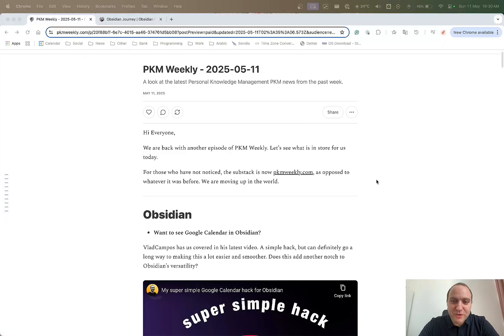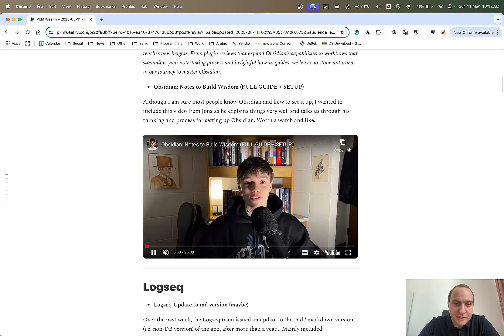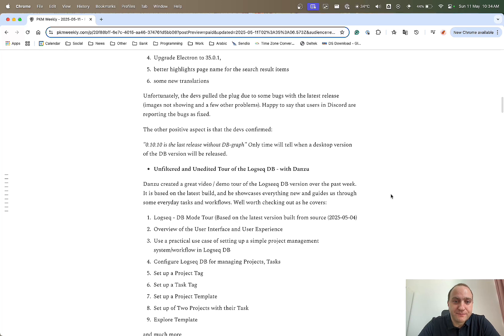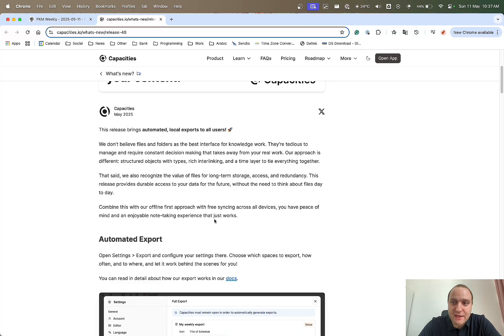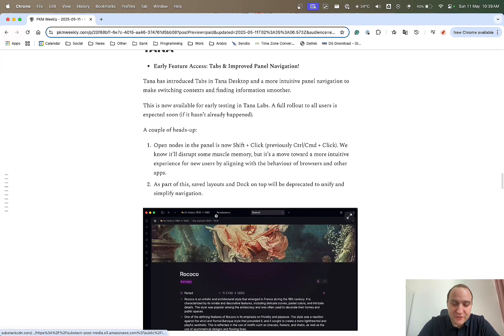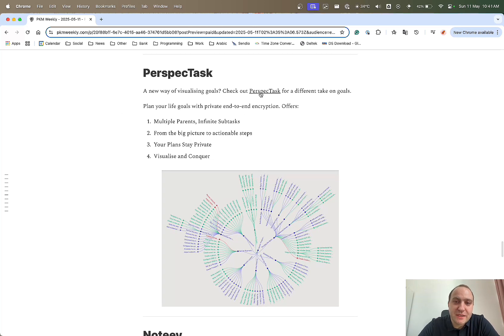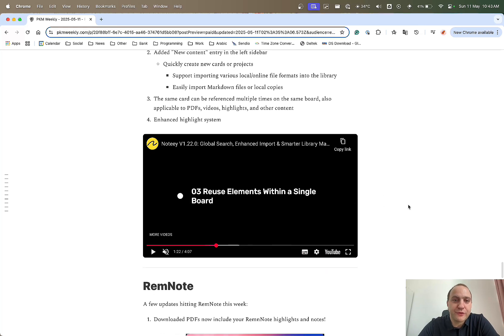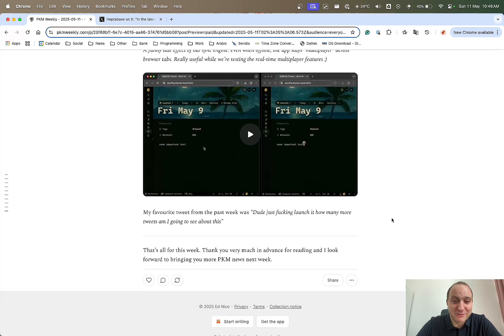PKM (Personal Knowledge Management) Weekly Update - 2025-05-11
Presenting the video of the PKM weekly newsletter that is available

I hope you enjoy and if you have any comments, suggestions or tips, please do let me know.

Updates from:

0:00 Intro
0:25 Obsidian
2:42 Logseq
5:56 Capacities
8:49 Tana
10:50 Orce Note
11:10 PerspecTack
12:40 Noteey
13:02 RemNote
14:30 Heptabase
15:10 Thymer